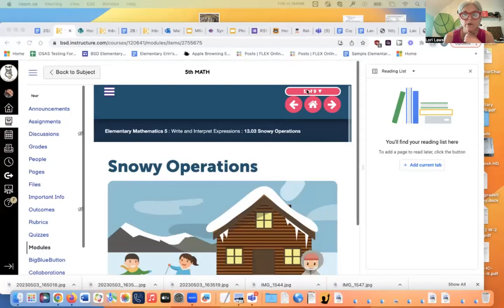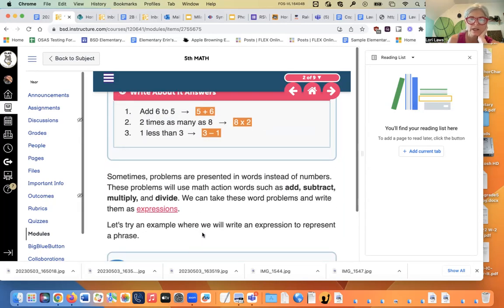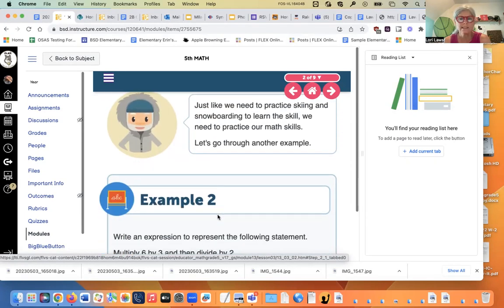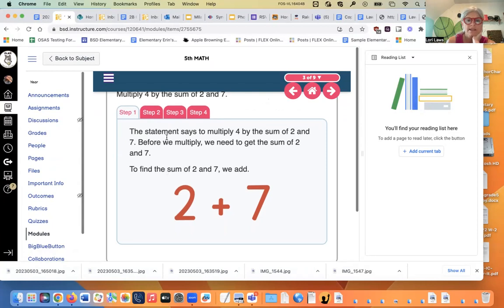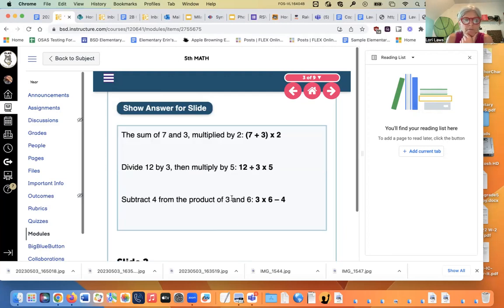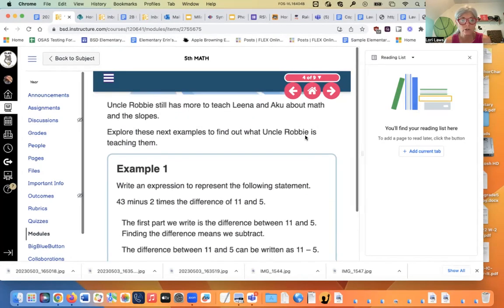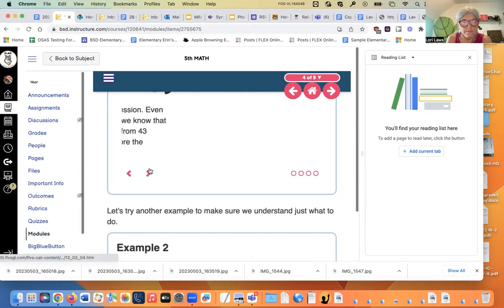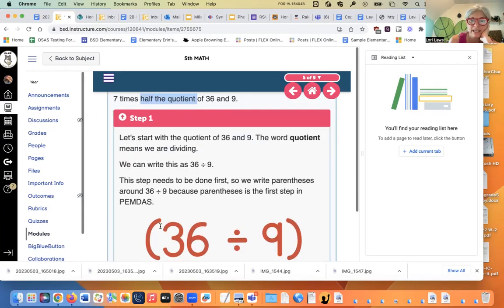Pre-recorded Math Lesson13.03 Snowy Expressions